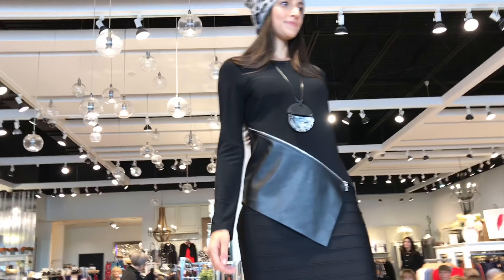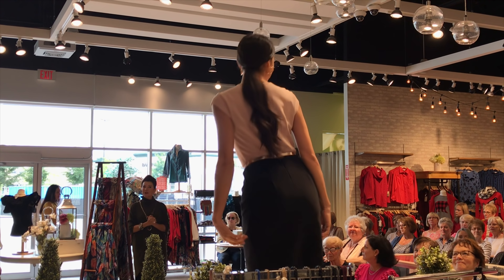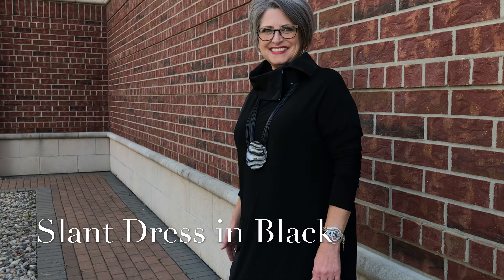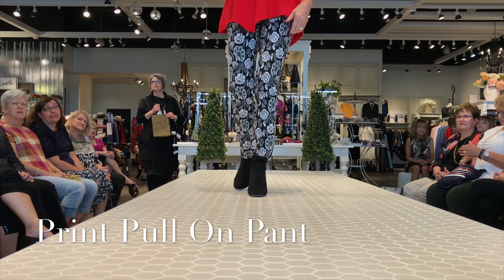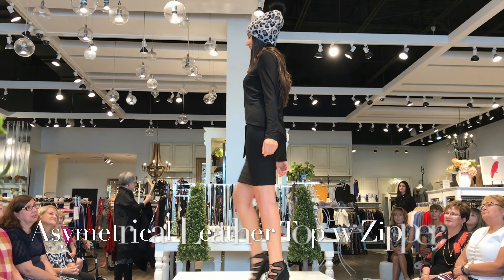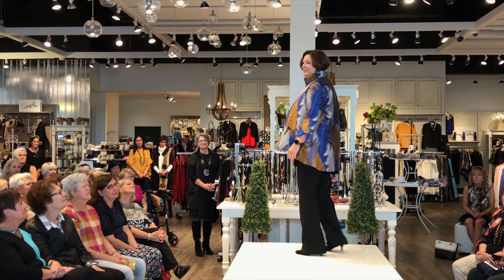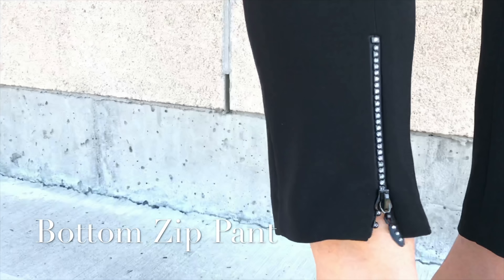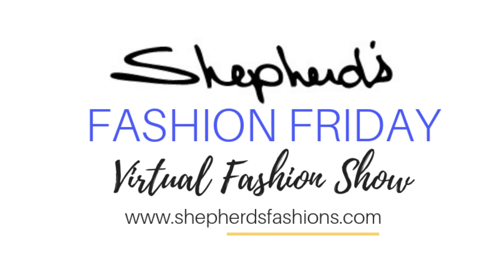Shepherd's Fashion Friday - Celebrating Joseph Ribkoff Fall Styles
Shepherd's Fashion Friday - Get ready for winning, figure flattering styles to start off the new season! Joseph Ribkoff has been designing iconic separates, divine dresses and invitational looks for over 60 years! Now that's something to celebrate.
We're highlighting some to the catwalk looks featured at our "Joseph Ribkoff and Friends" in store fashion show - just right for the catwalk of life.
Shop the collection in store at our Ottawa Trainyards location or online at ShepherdsFashions.com